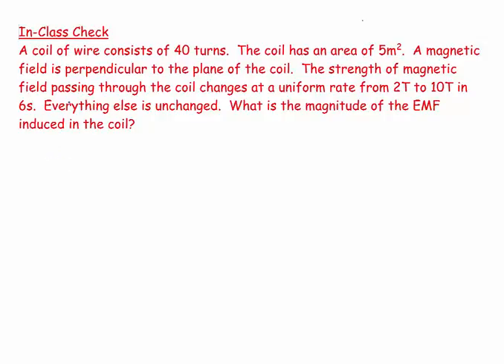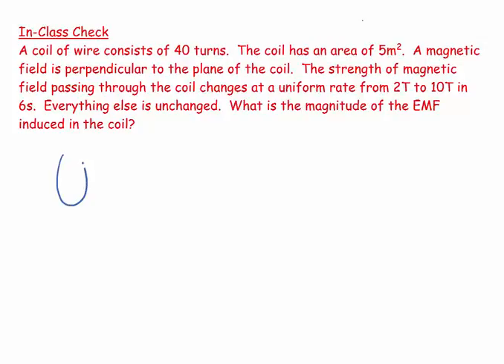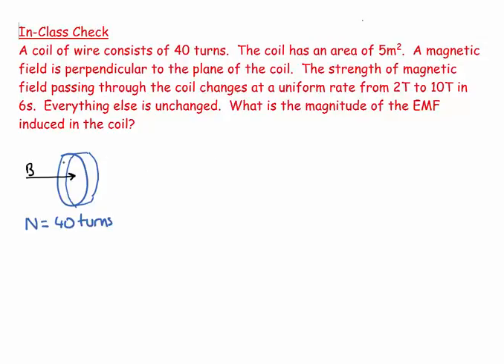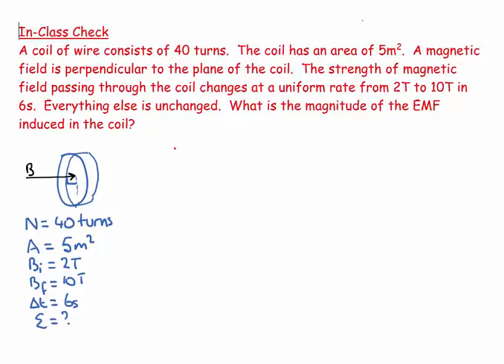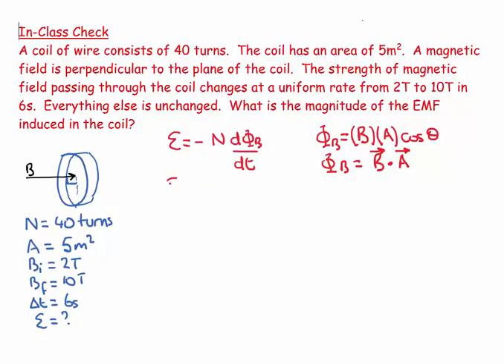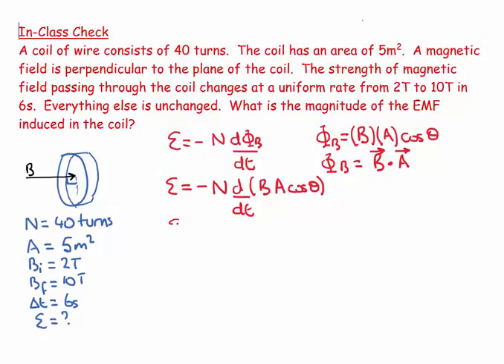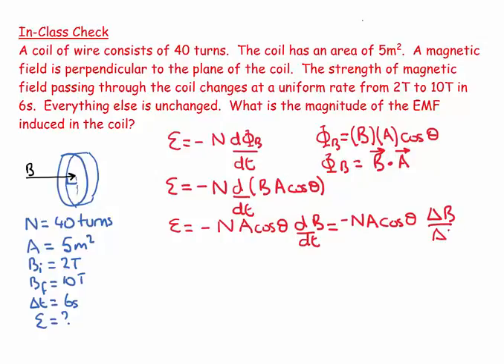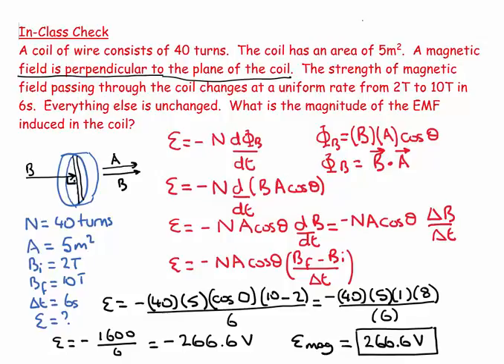49M2 - Faraday's Law 2 - numerical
Find the EMF induced in a coil by changing the magnetic field strength over time.